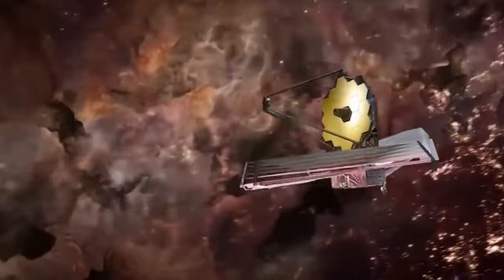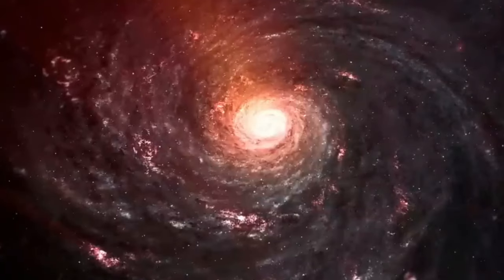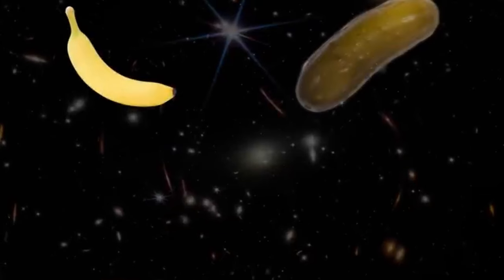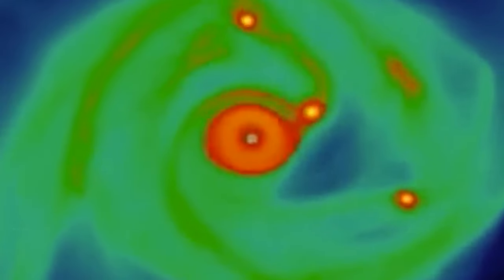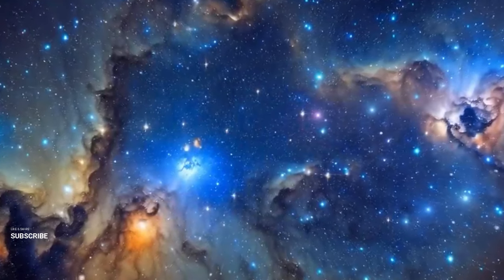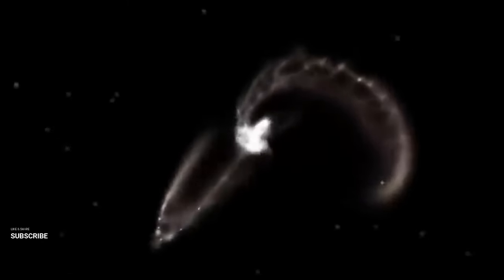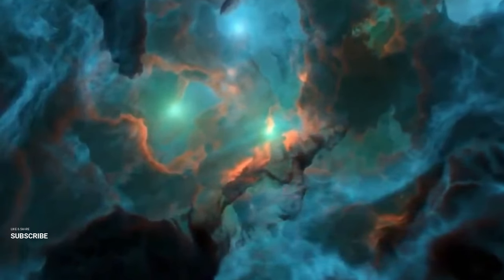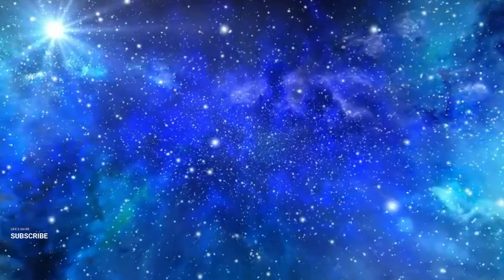James Webb's Newest Images Just Astonished The Entire Scientific Community!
Dive into the world of cosmic wonders with our latest video, where we explore James Webb's newest images that have left the entire scientific community in utter amazement. These images aren't just pictures; they're revelations that are reshaping our understanding of the universe.

In this video, we'll discuss the details of these images, the technology behind the James Webb Telescope, and the implications of these discoveries on current scientific theories.

James Webb Images, Scientific Community, Space Discovery, Cosmic Images, Astronomy News, Telescope Revelations, Universe Exploration, Astrophysics, Space Science, Webb Telescope, Galactic Imaging,